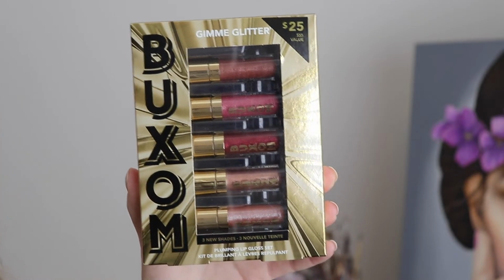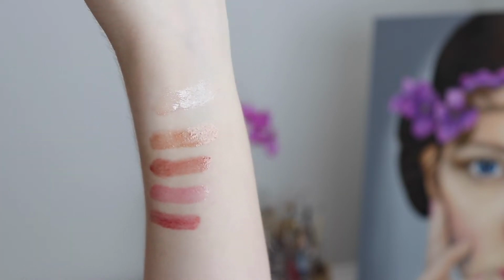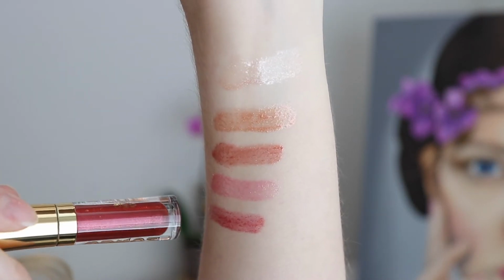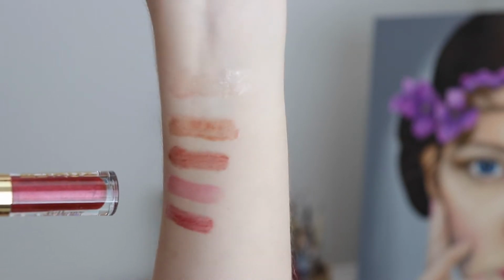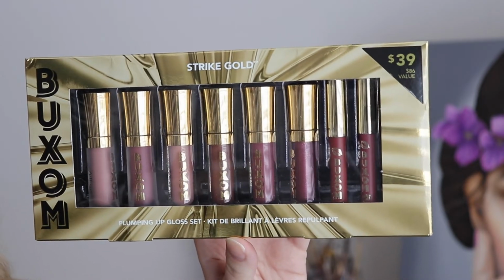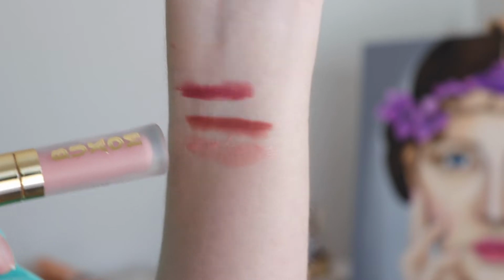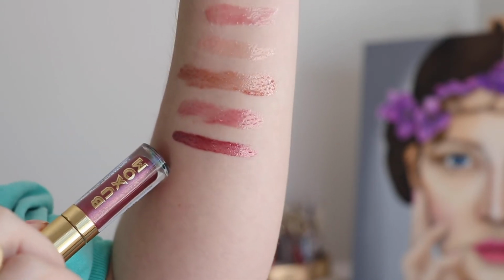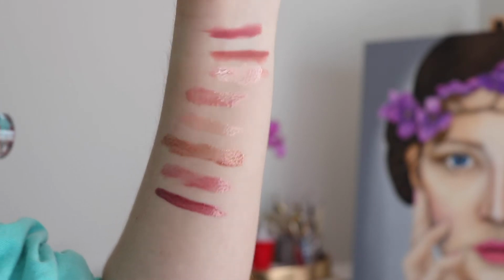Buxom strike gold and gimme glitter lip swatches and review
If you are not sure which Buxom holiday lipgloss set to get then this review is perfect for you. I will be swatching both Gimme Glitter and Strike Gold kits.

Buxom Strike Gold

Buxom Gimme Glitter